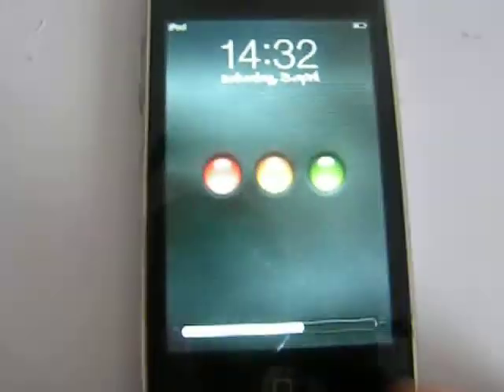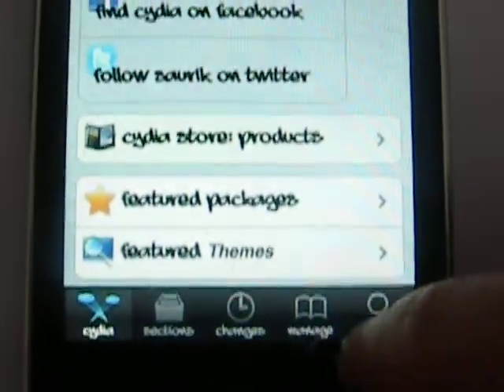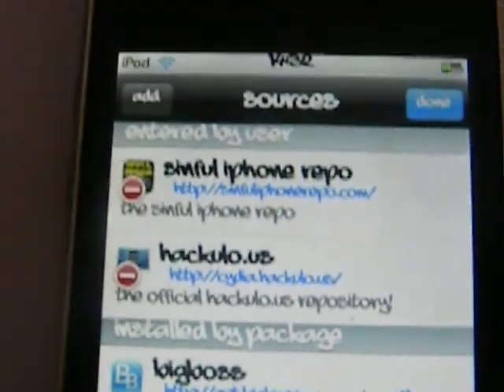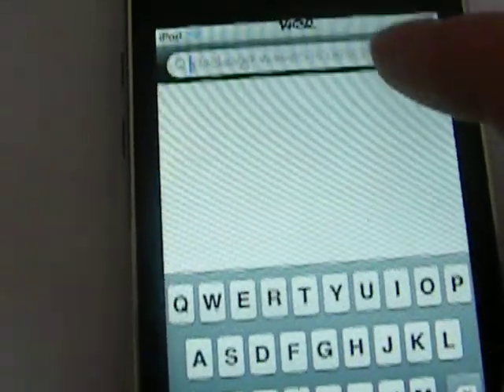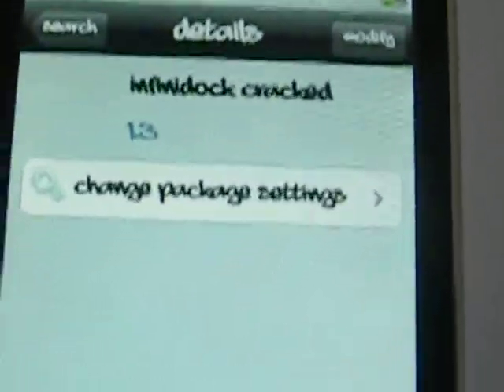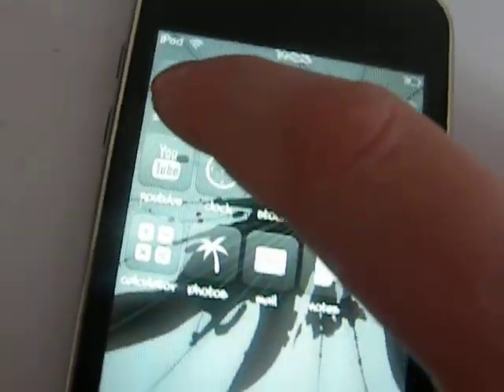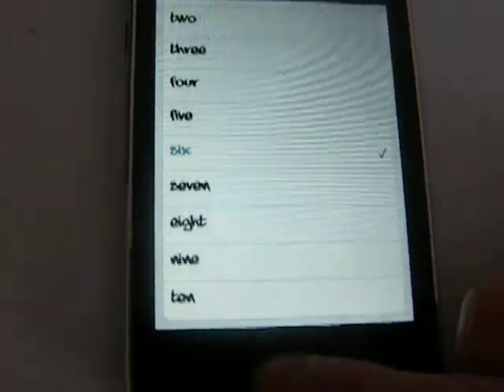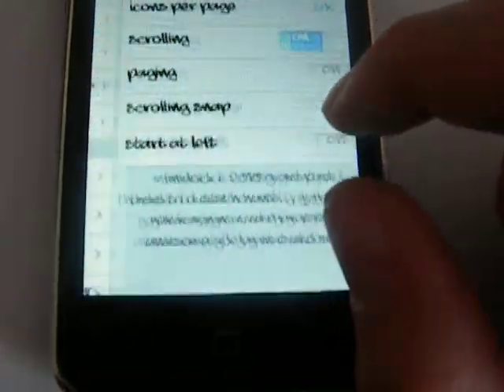how to scroll through dock with infinidock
in this video i am showing you how to be able to infinity items to your dock on your jailbroken ipod touch and iphone and be able to scroll through them... hope you enjoy .. plz rate, comment, and sub :D
source and then click add source :D